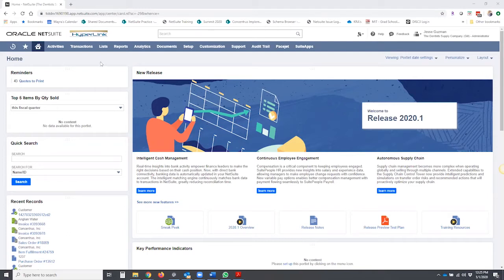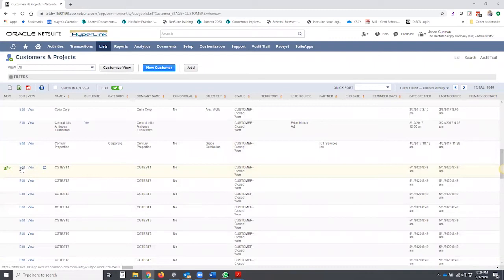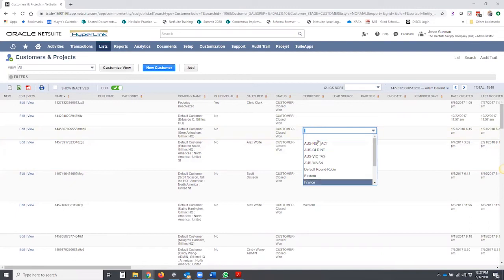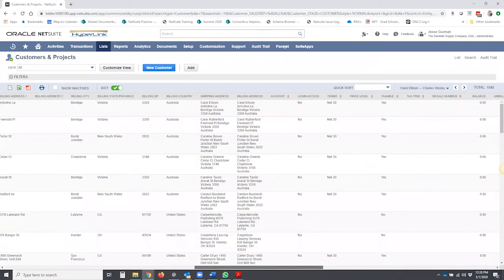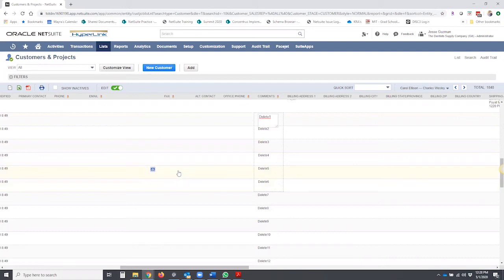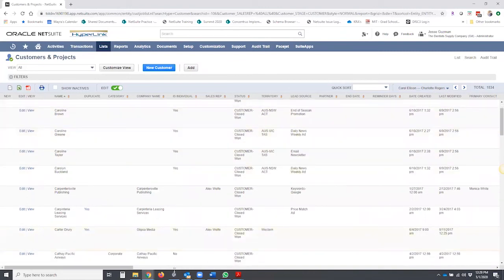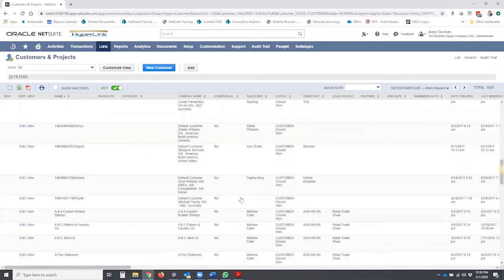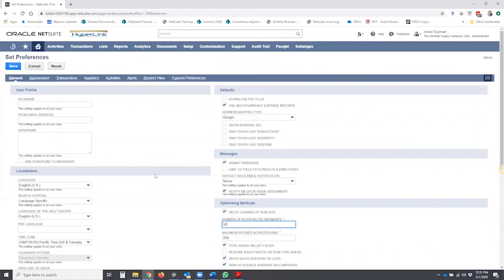NetSuite Tutorial: Short & 'Suite: Delete Multiple Records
Welcome to our NetSuite How-To tutorial on deleting multiple records. In this video, we'll guide you step by step on how to efficiently remove multiple records in NetSuite, streamlining your data management process.

Whether you're new to NetSuite or looking to enhance your skills, this tutorial is a valuable resource for optimizing your record management. Learn the ins and outs of this essential feature and discover how to make your NetSuite experience even more efficient.

Join us and become a NetSuite power user! Let's get started on your journey to master NetSuite record management.